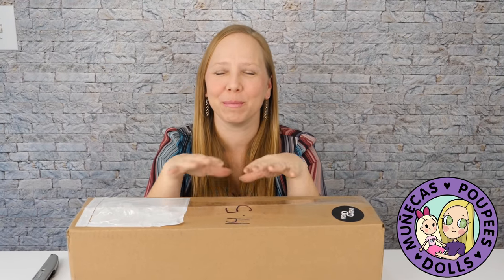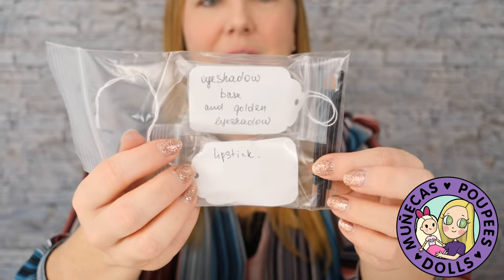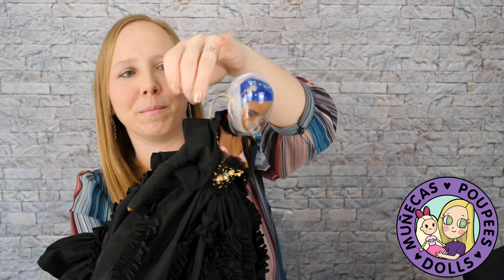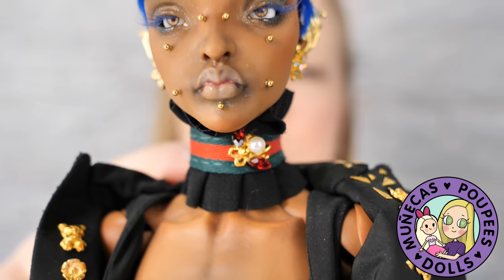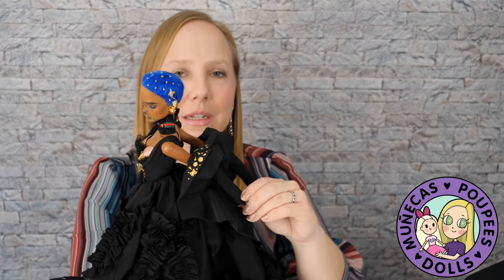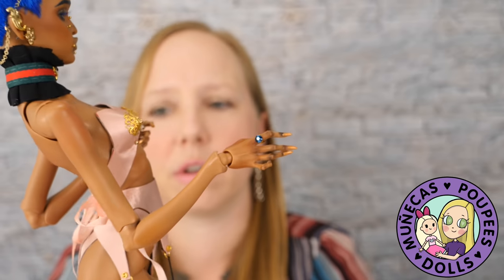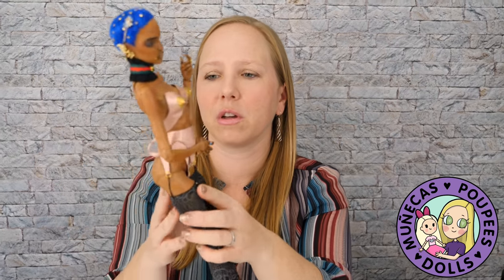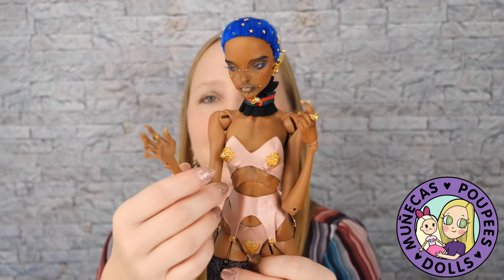Unboxing PashaPasha Full Set Loki Art BJD